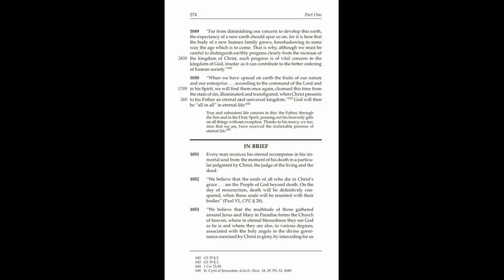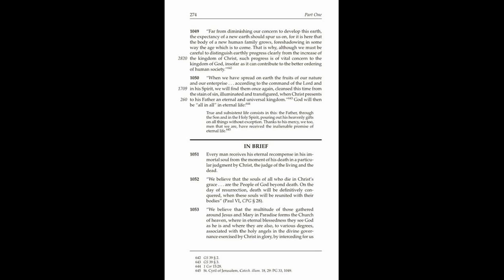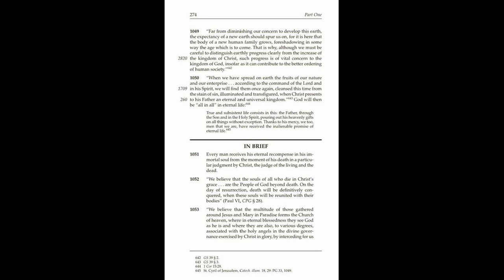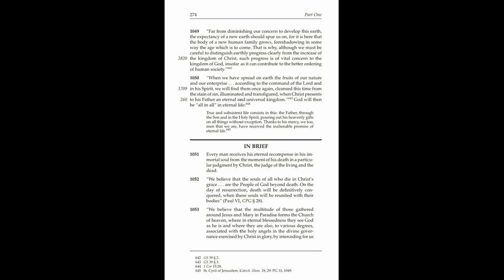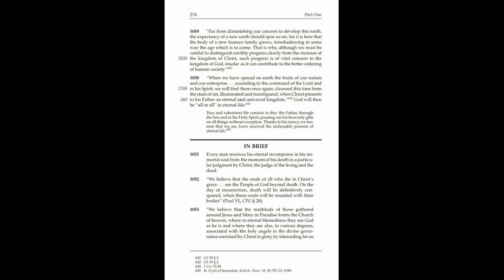The Catechism of the Catholic Church 1049 1053 - The End of Time I